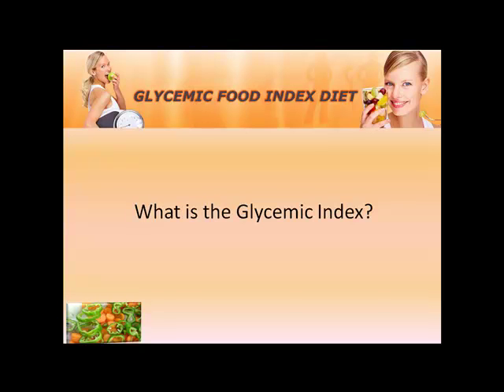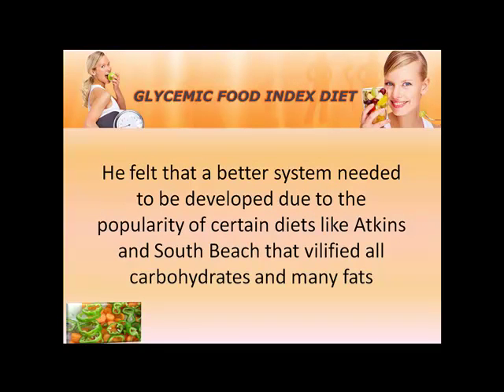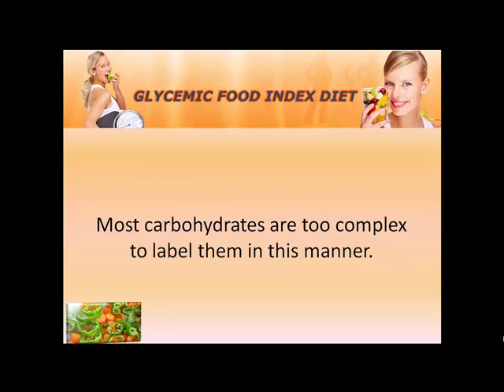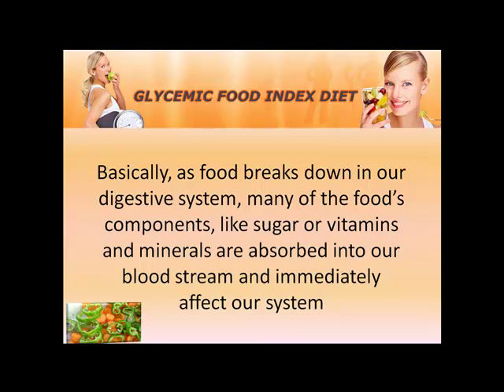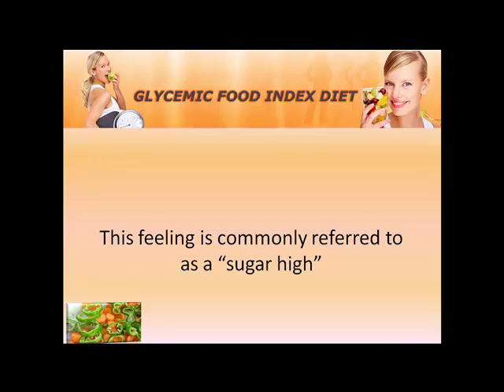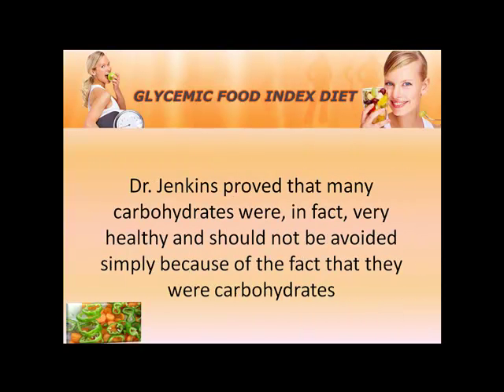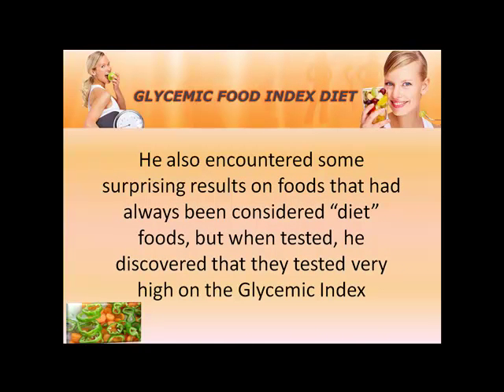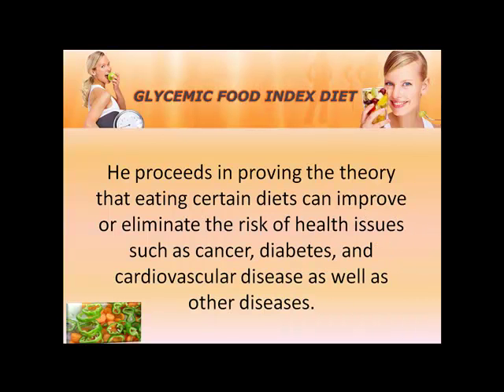What Is The Glycemic Index